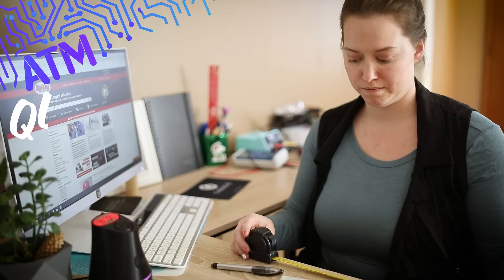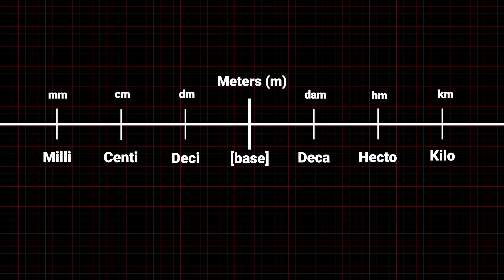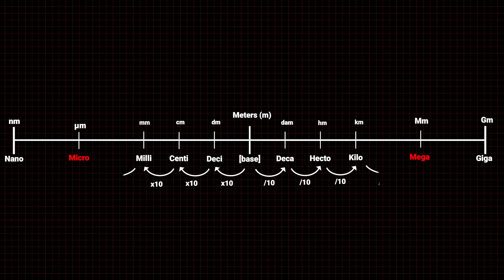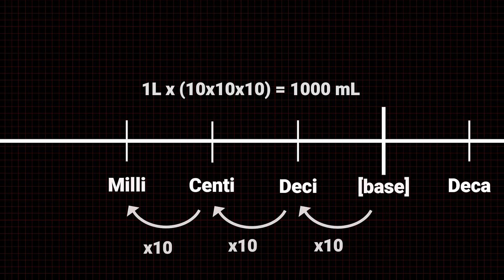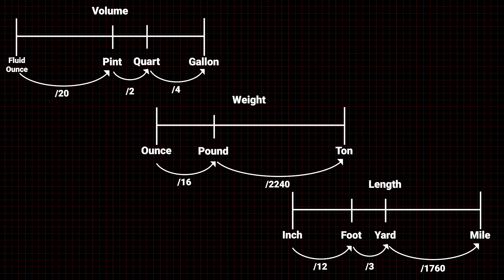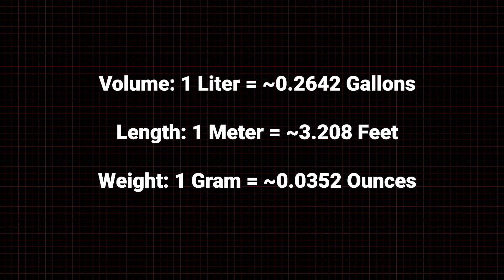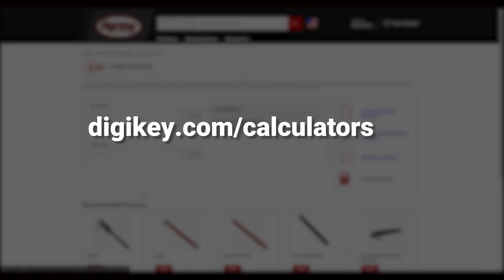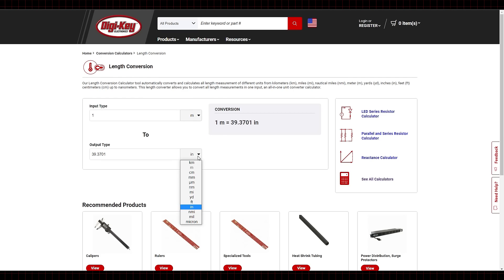How to Convert Length, Width, Volume and Height – ATM Quick Take | Digi-Key Electronics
There are two main systems of measurement: Metric and Imperial. Converting between units in the metric system is more logical as they increment by powers of 10. Whereas the imperial system is largely based on memorization of the base values of units of measurement. To assist with converting between units and values of both systems, Digi-Key provides calculators that do the math for you.